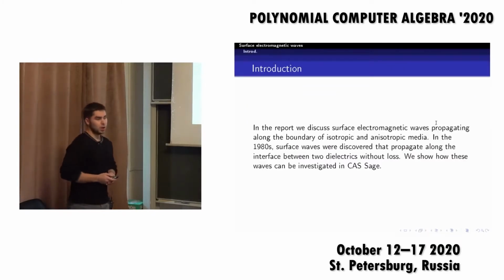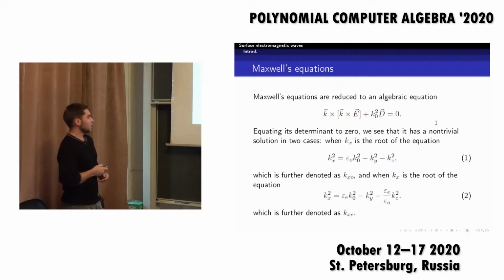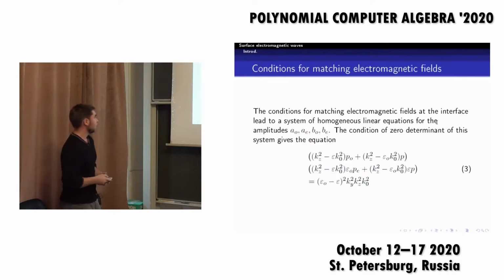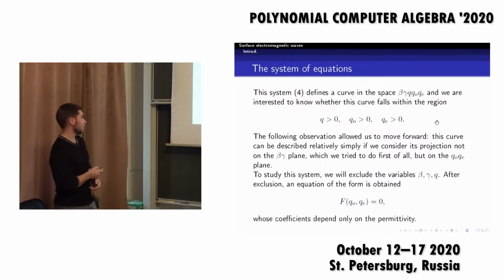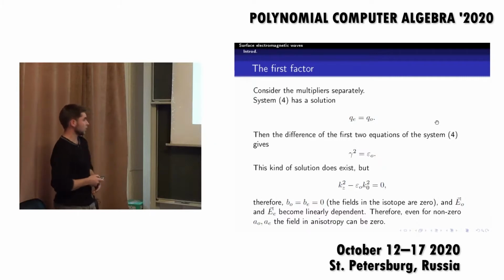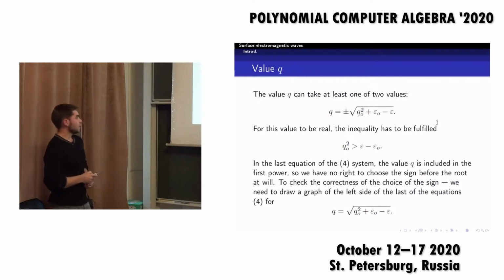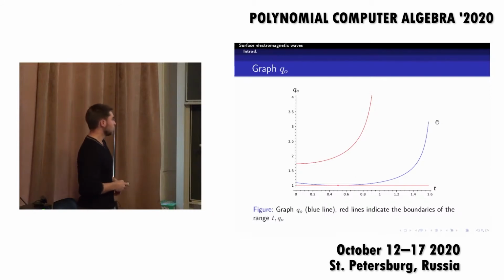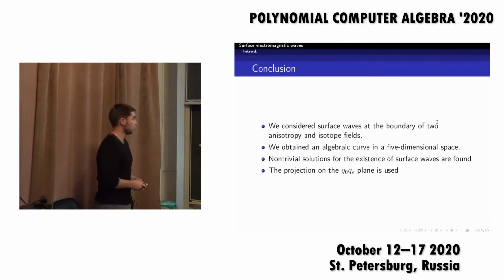Oleg Kroytor, Oleg Bikeev, Mikhail Malykh | Surface electromagnetic waves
October 15, 2020 | Oleg Kroytor, Oleg Bikeev, Mikhail Malykh | Surface electromagnetic waves | 12-15 октября 2020 Трансляция ПОМИ РАН